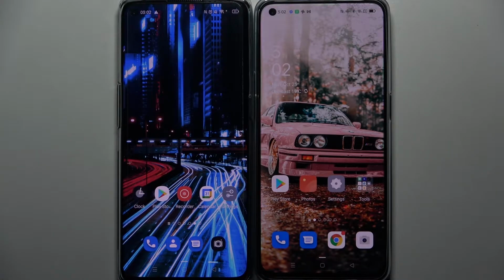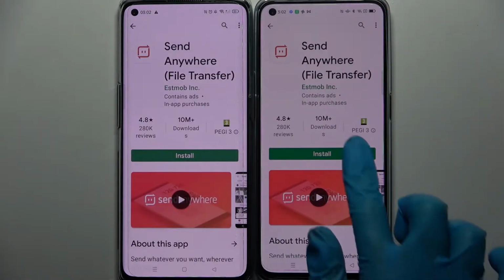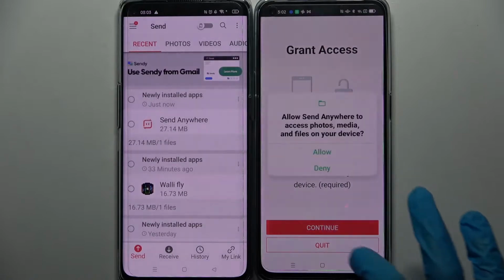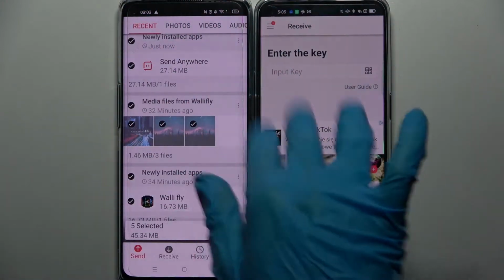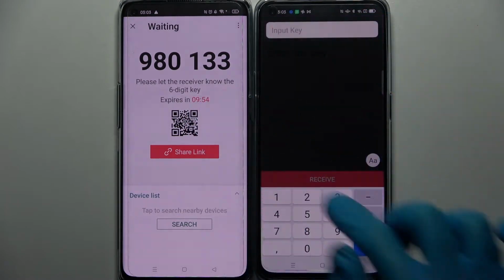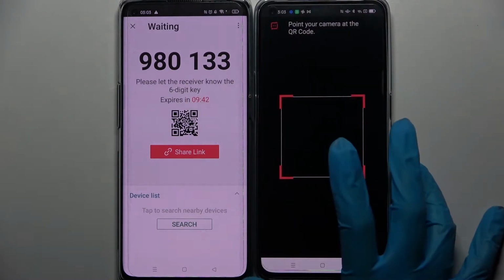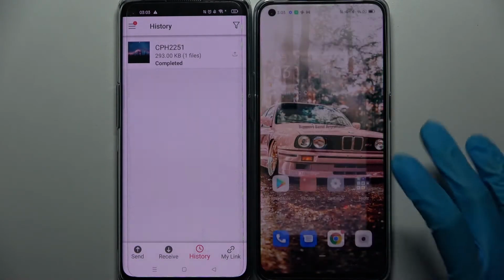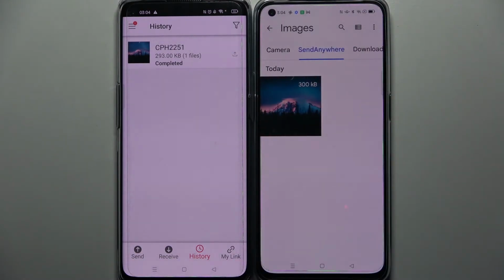How to Transfer Files From the OPPO Device to the OPPO Reno6 5G - Send Anywhere App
Learn more about the OPPO Reno6 5G:
In this video tutorial, we would like to showcase how you can use the free application called Send Anywhere with the goal of sending files from any given OPPO smartphone to the OPPO Reno6 5G mobile device. Therefore, if you would like to learn how to send files to the OPPO Reno6 5G mobile device through Send Anywhere app, we kindly invite you to view this video.

How to send files to the OPPO Reno6 5G via Send Anywhere? How to use the Send Anywhere application on the OPPO Reno6 5G? How to transfer files through Send Anywhere?